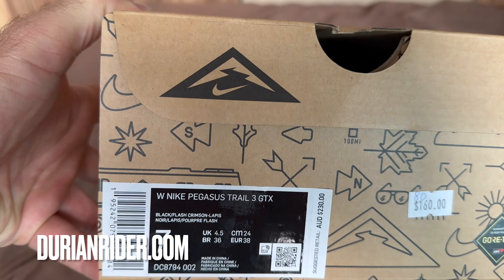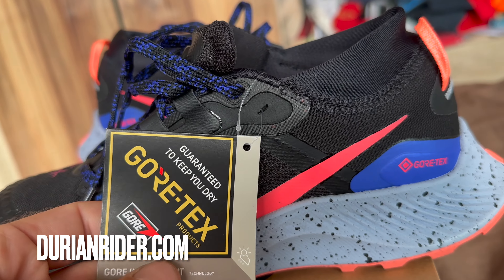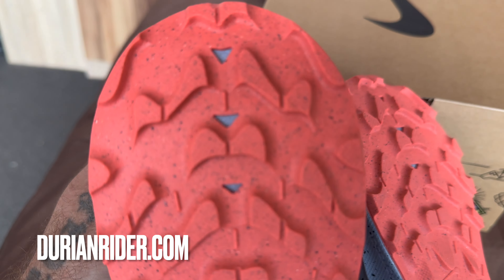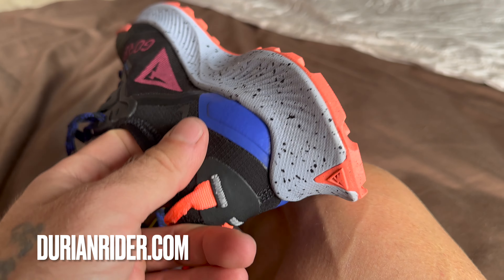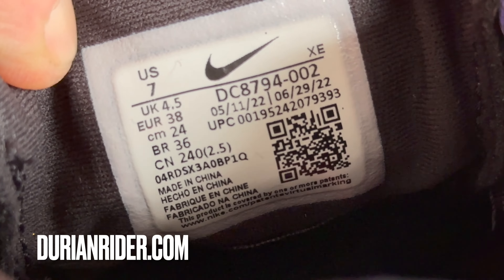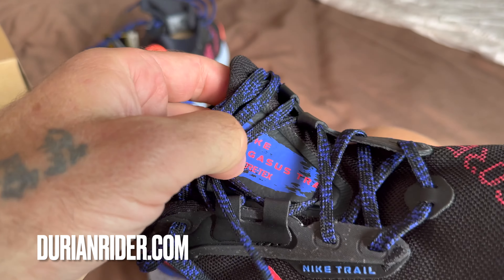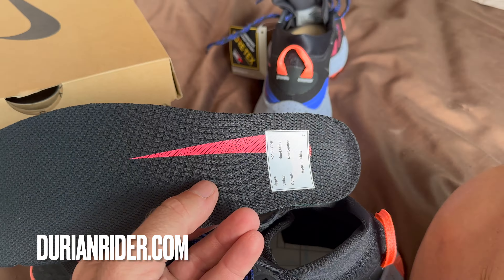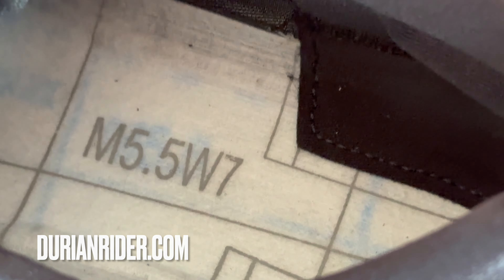Nike Trail Pegasus 3 Gore-Tex Criticisms